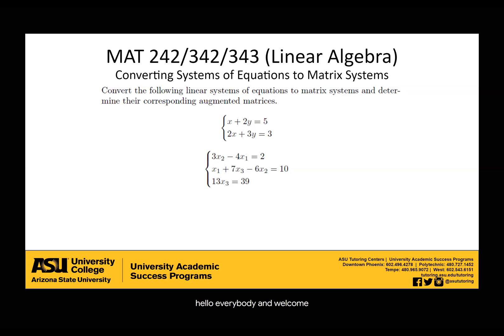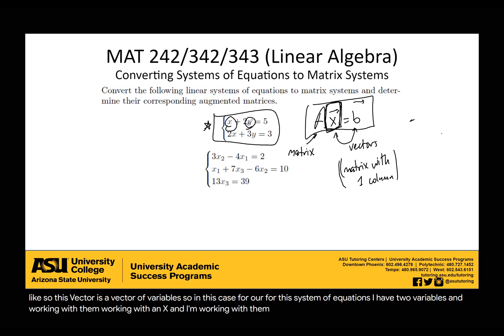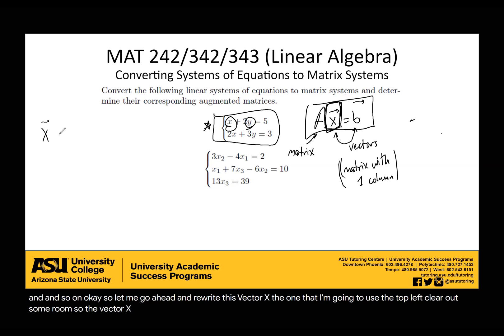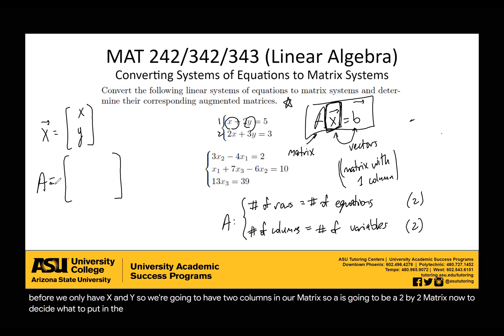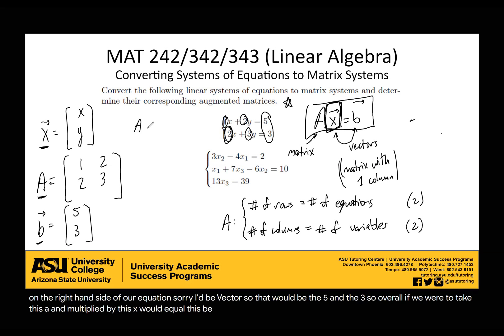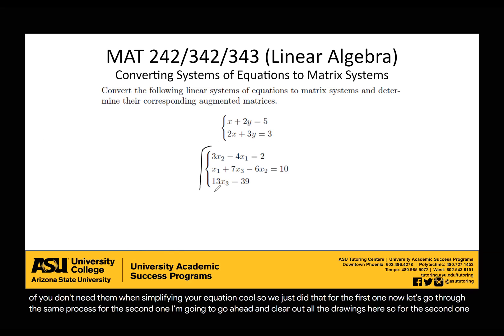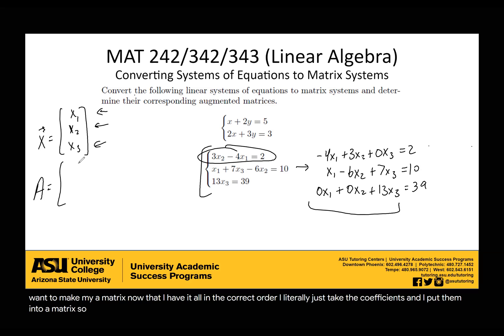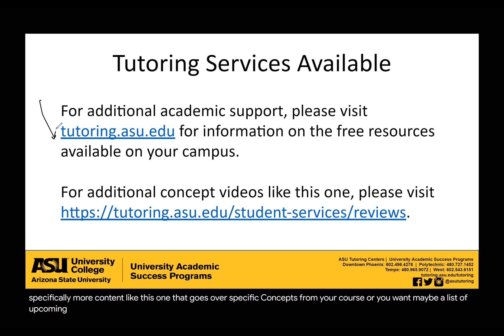Converting System to Matrix Form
This is a video covering the topic: Matrix, Convert, System of Equations